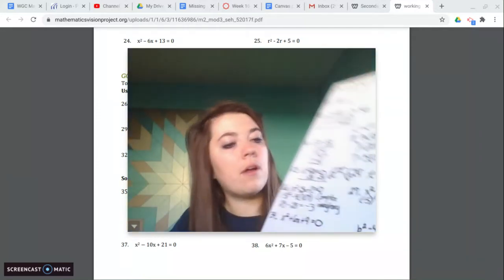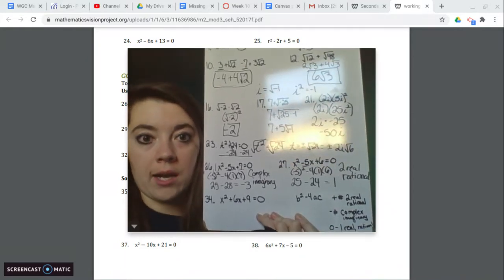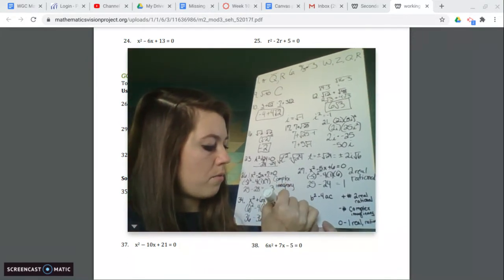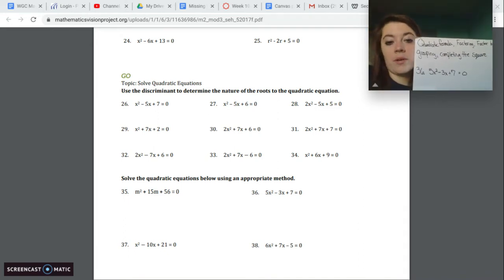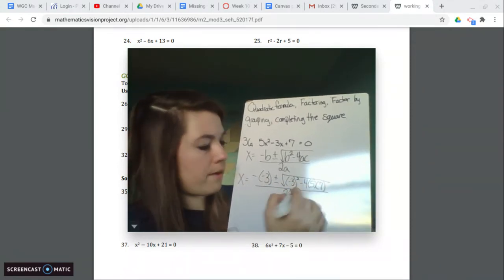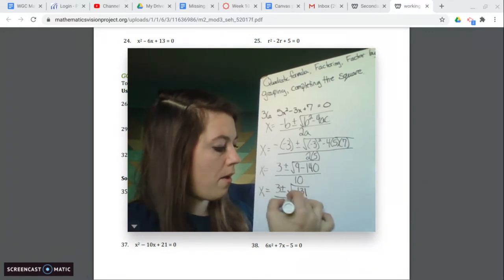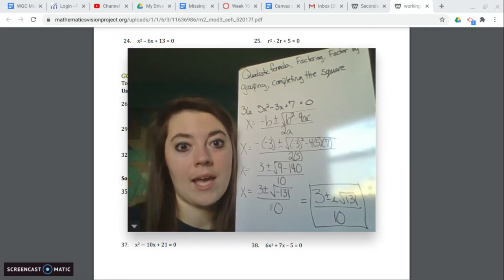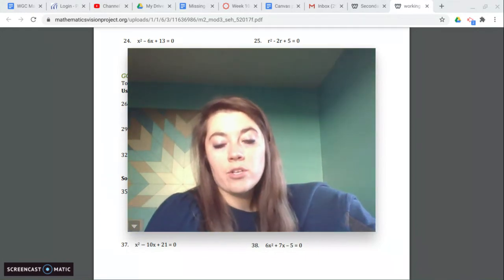Week 10 IM2 3.9 My Irrational and Imaginary Friends part 2